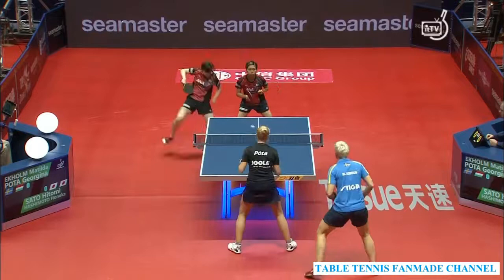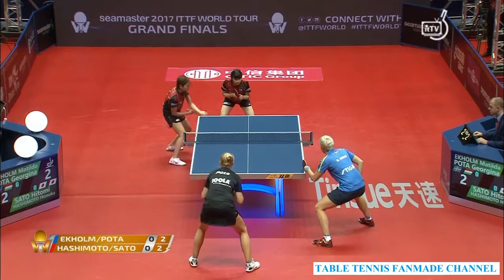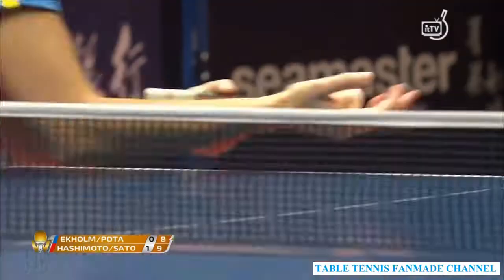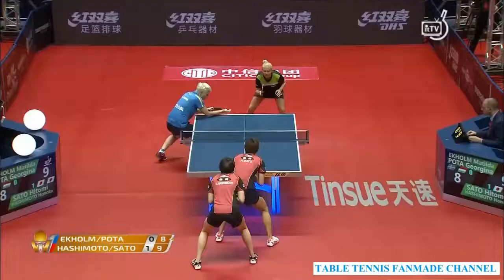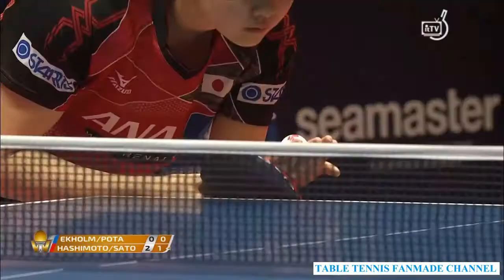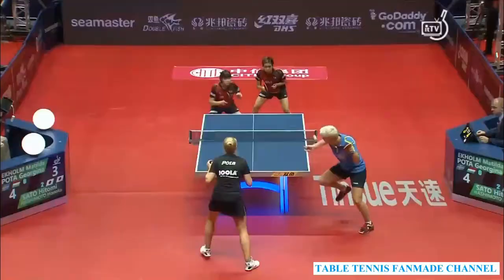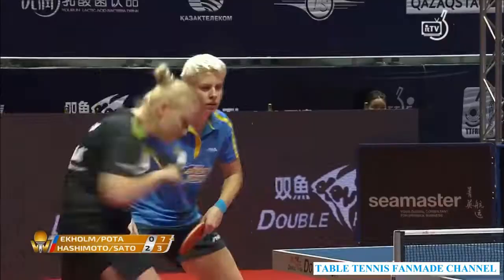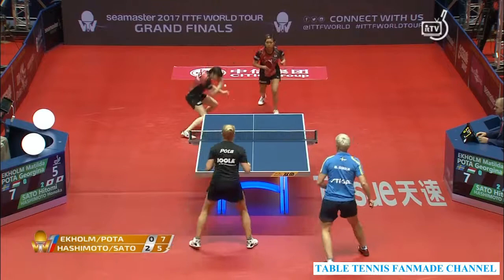EKHOLM Matilda / POTA Georgina vs HASHIMOTO Honoka / SATO Hitomi | WD | 2017 World Tour Grand Finals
2017 World Tour Grand Finals - Men Doubles: EKHOLM Matilda / POTA Georgina vs HASHIMOTO Honoka / SATO Hitomi